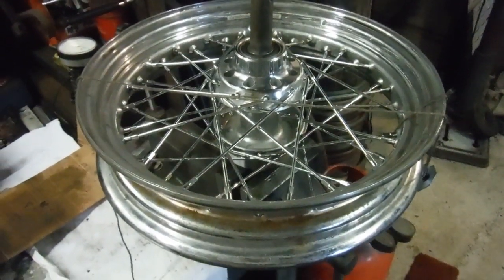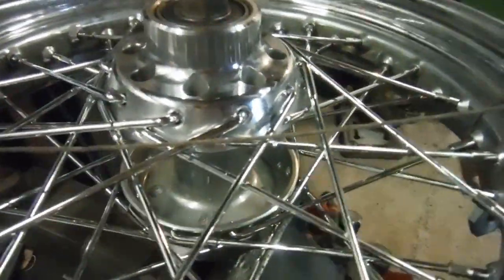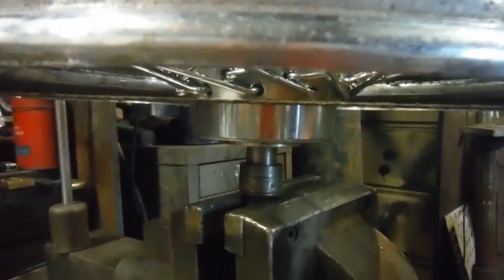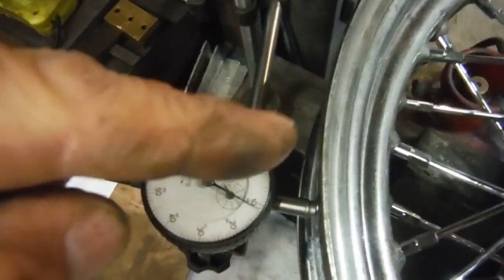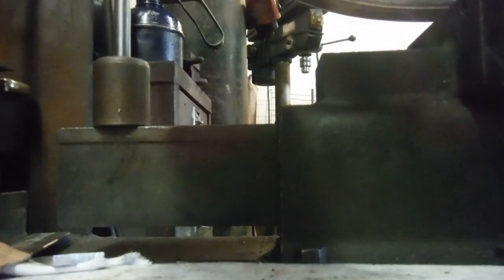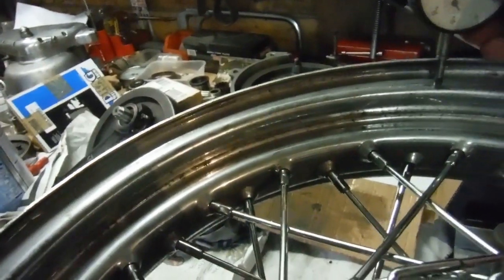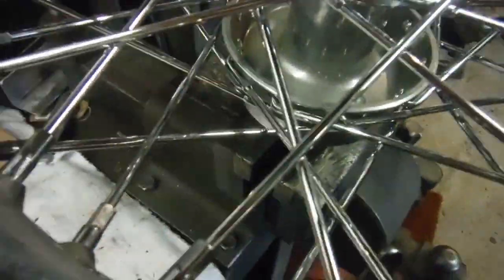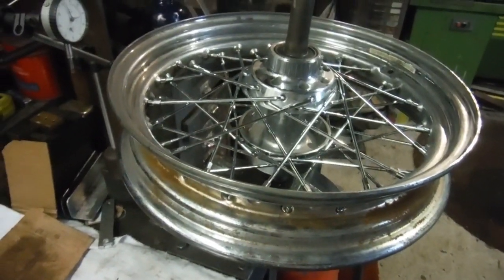Harley wheel discussed and checked after rebuild with new spokes.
A short clip discussing and checking a Harley Davidson wheel after it was rebuilt with new spokes and nipples.